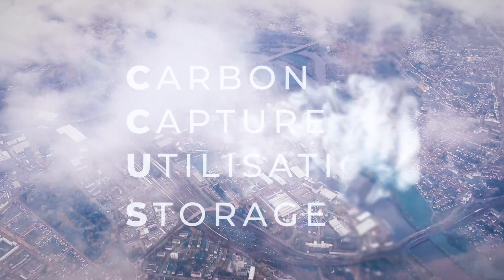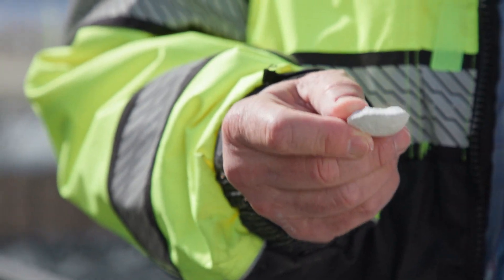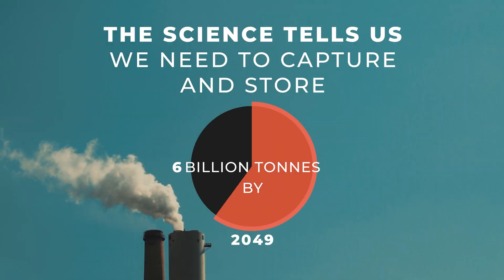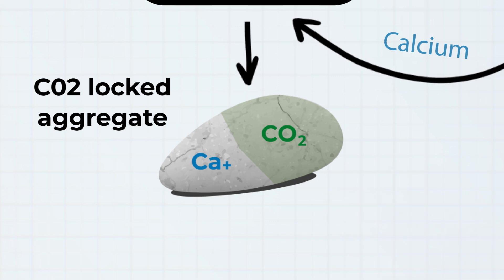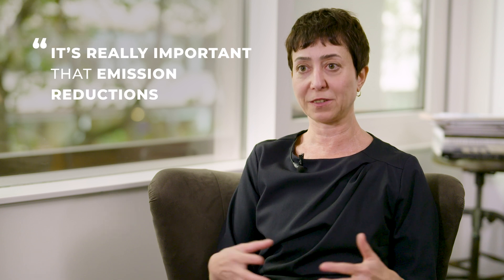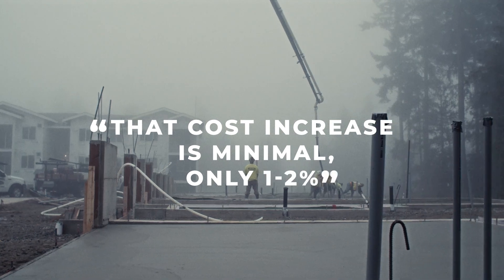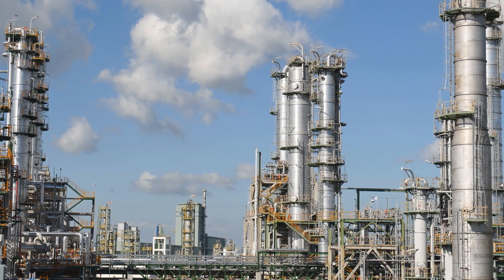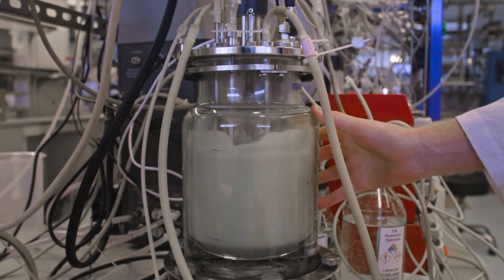How Carbon Capture And Storage Can Help Us Address Climate Change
To meet global climate goals, we need to capture and store a billion tonnes of CO2 by 2030, and around 6 billion tonnes by 2050. As Guloren Turan explains, a challenge of this scale requires a multitude of solutions.

Carbon capture, utilisation and storage (CCUS) refers to a wide range of technologies that capture CO2, either at large emissions sources like power plants or industrial complexes, or from the atmosphere. Once captured, the emissions are either made use of or stored deep underground.

Guloren describes CCUS as the Swiss army knife of climate technologies. As Chief Impact Officer at Global CCS Institute, an international think tank, she works across sectors to accelerate the deployment of these methods.

There are currently 50 operational carbon capture and storage facilities around the world with the ability to store 50 million tonnes of CO2 each year. To expand this to 6 billion tonnes in a matter of decades, massive growth is needed. Policy, investment and financial frameworks like carbon markets are all essential to unlocking opportunity of this scale.

“We need to have suitable business models for the private sector to invest in this technology.”

Are we prepared to process larger amounts of captured carbon than ever before? Luckily, there is an abundance of geological storage available under the ground, and captured emissions can also be used to create essential products like cement and steel.

Guloren emphasises that, even at scale, CCUS does not negate the urgent need for industries to reduce carbon emissions. Rather, it's one of the many vital tools we must leverage to build a sustainable future.